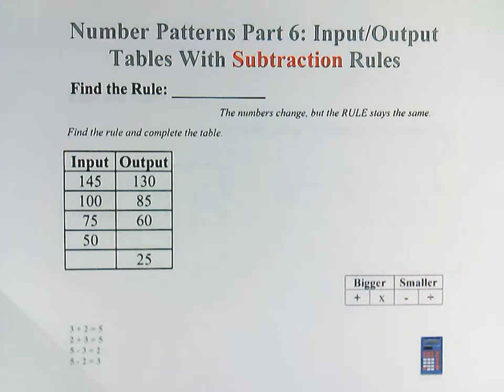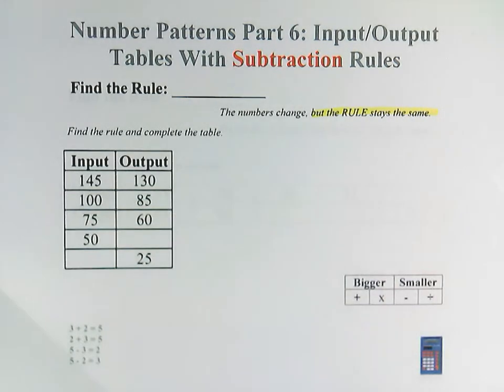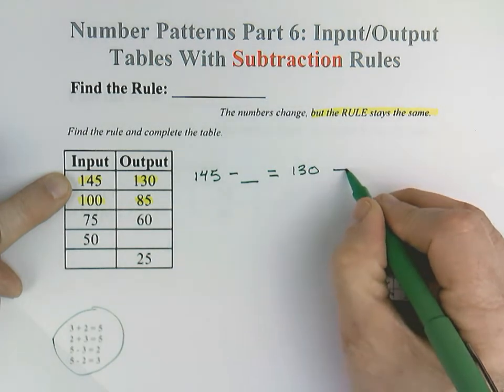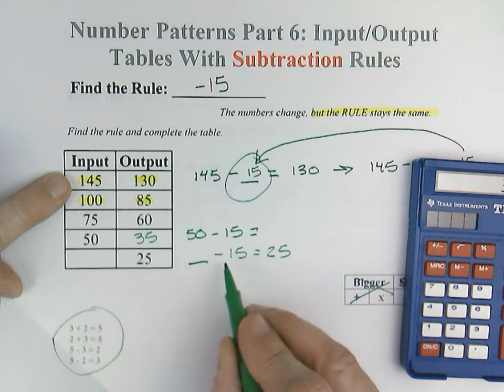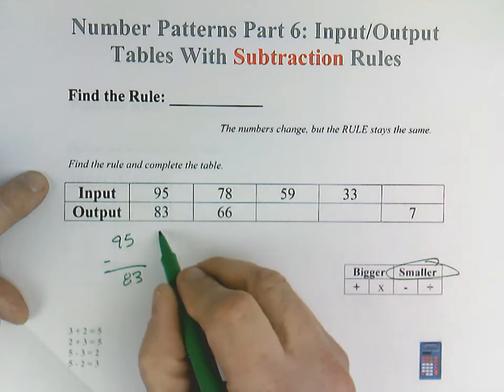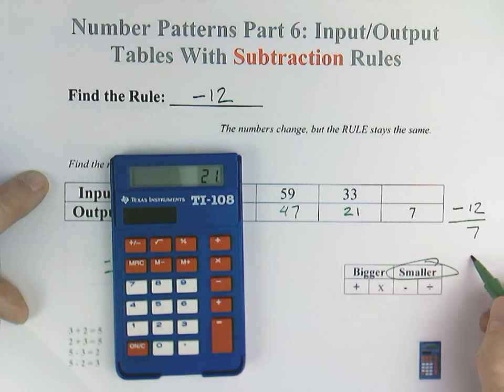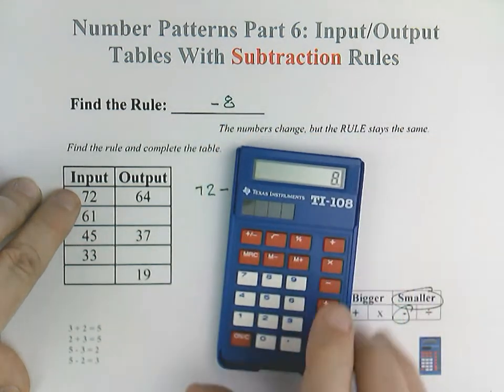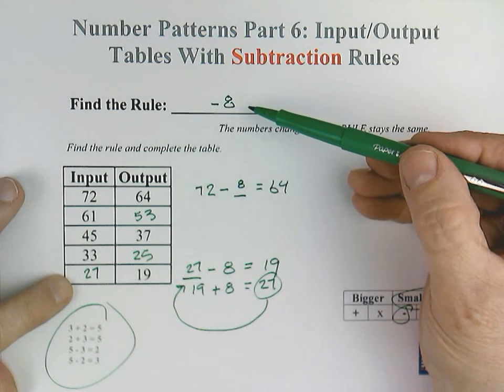Number Patterns Part 6: Input and Output Tables With Subtraction Rules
This lesson shows how to find the rule and solve input and output tables that involve subtraction.